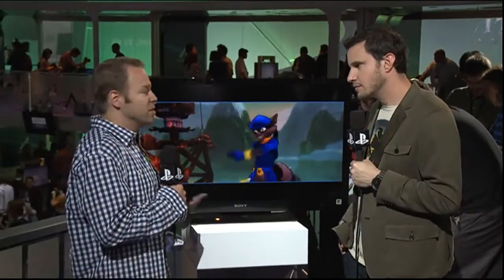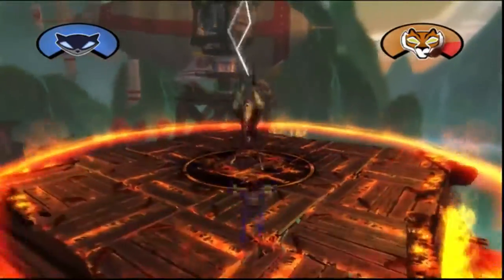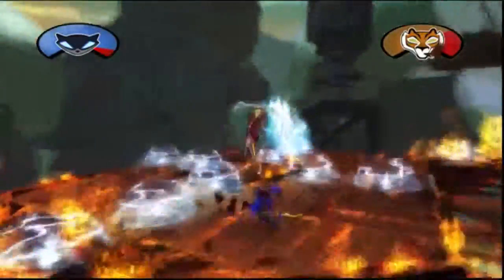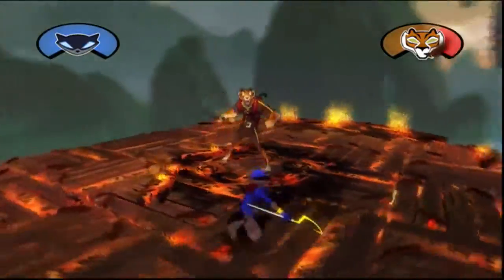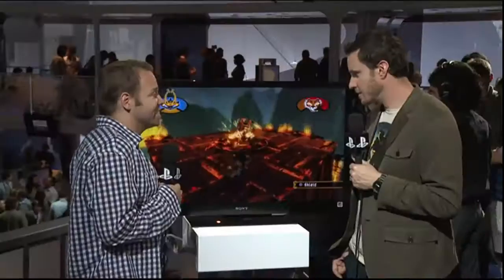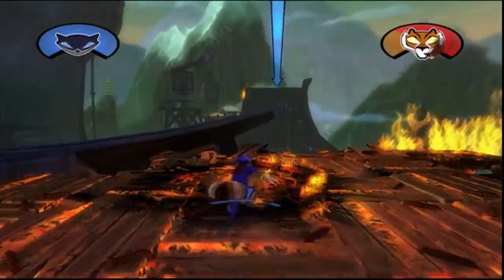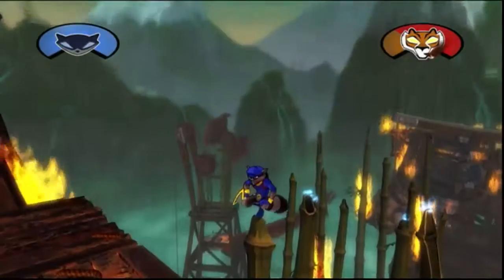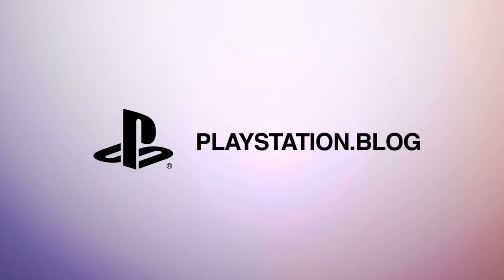Sly Cooper: Thieves in Time | E3 2011| PlayStation Blog Interview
E3 2011 interview for Sly Cooper: Thieves in Time, courtesy of SCEA Blog.